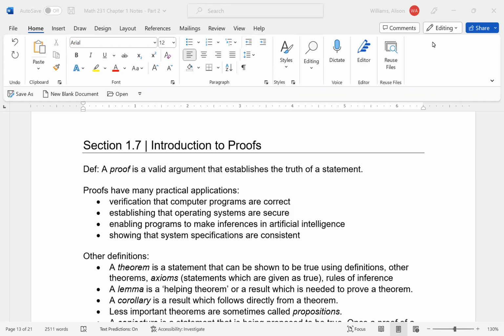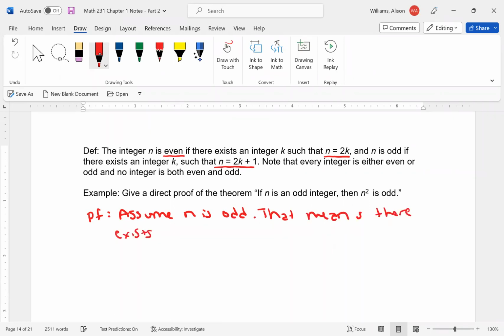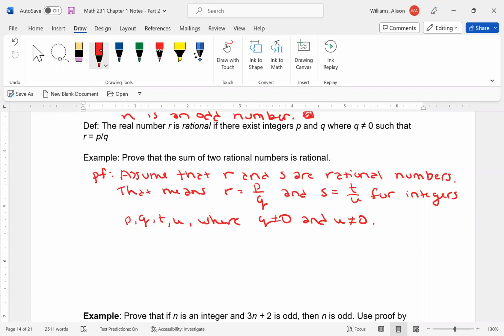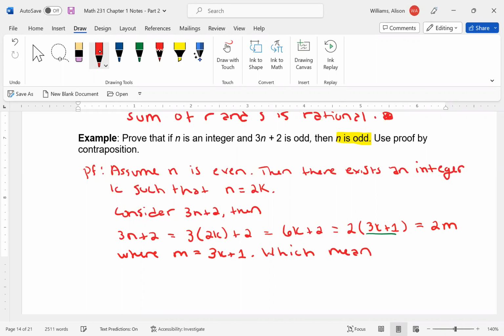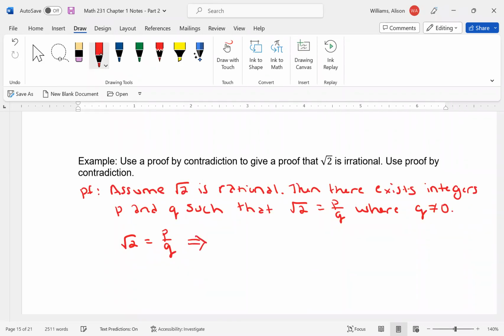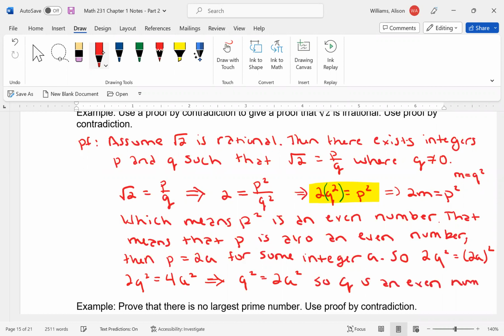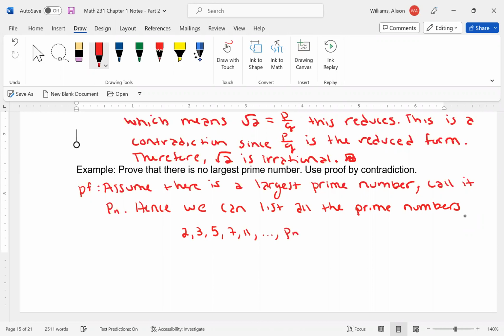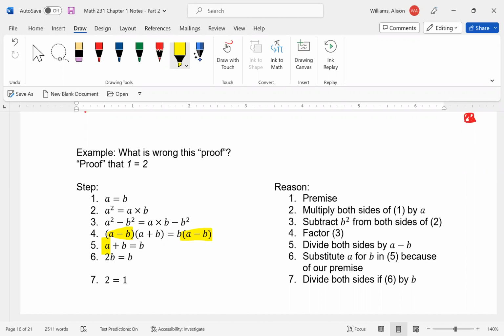Introduction to Proofs